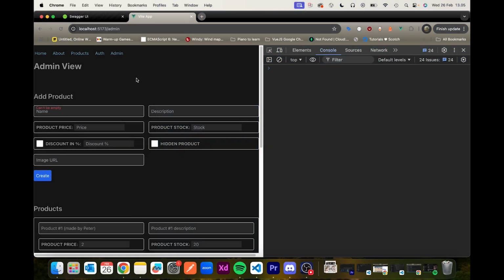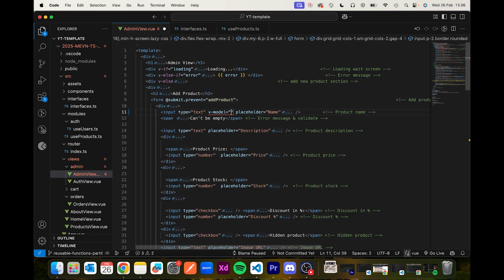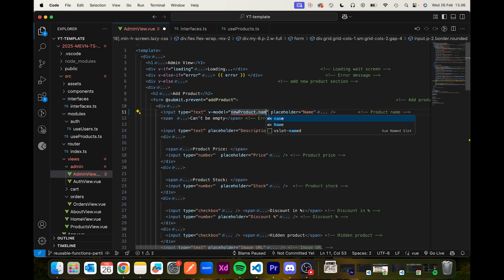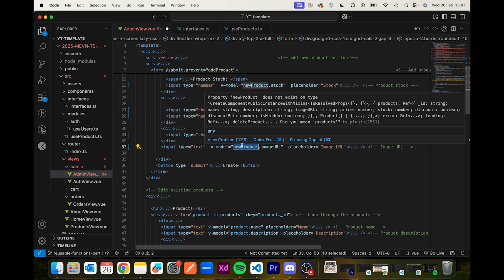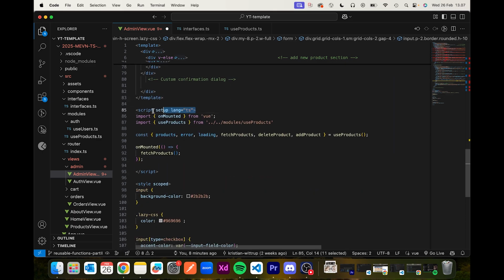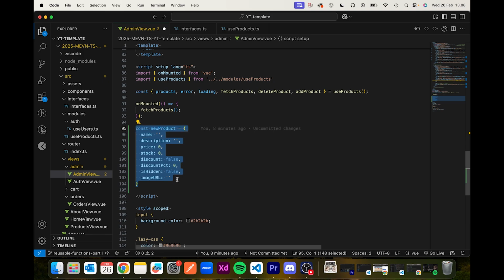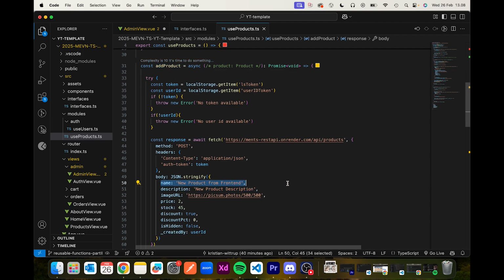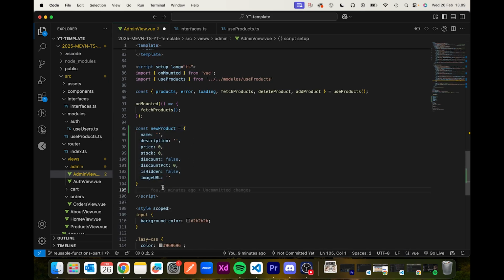MEVN - 23 - AdminView : setting up v-model 2 way binding for adding product